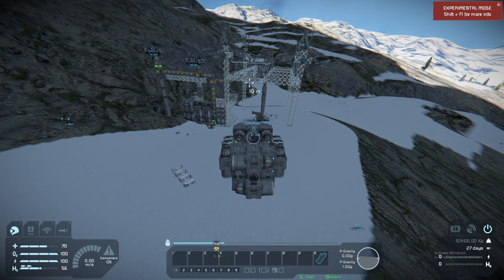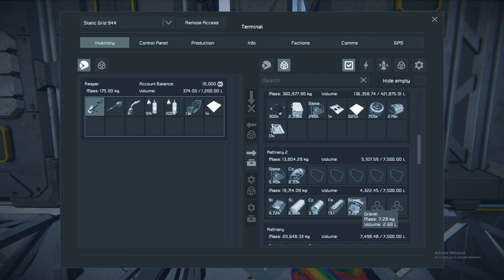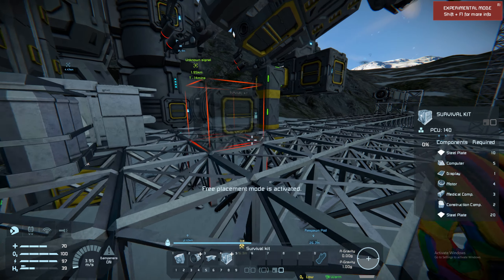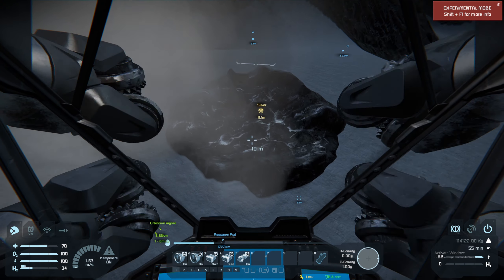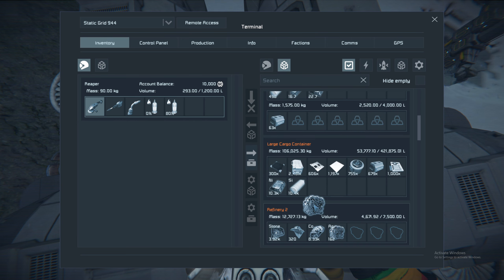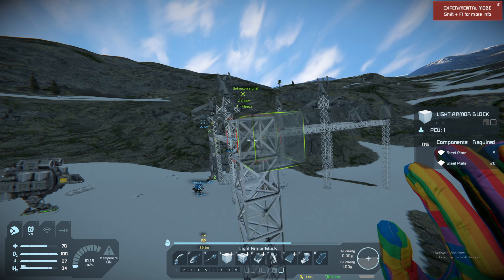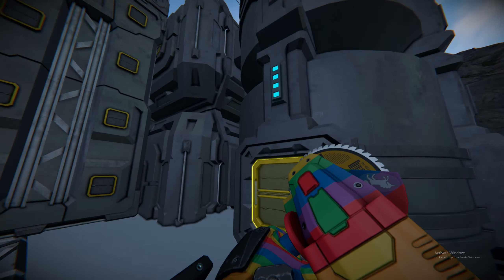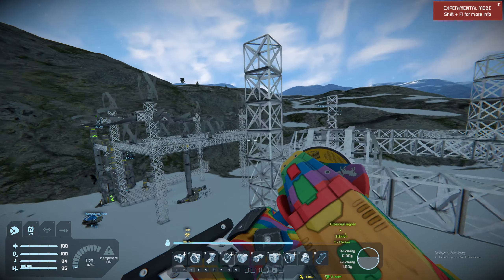Space Engineers pt. 23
Hello and welcome to Space Engineers, a game about building bases and vehicles, while also incorporating some survival mechanics. And most important of all it implements some automation that I love in any game. In this series we aim towards going to space and landing on the moon and making a small base there and hopefully fighting some pirates along the way. Now I have played the game before so I know the basics, but I'm by no means a pro at it. So I hope you will join us and contribute with any tips, tricks or recommendations.